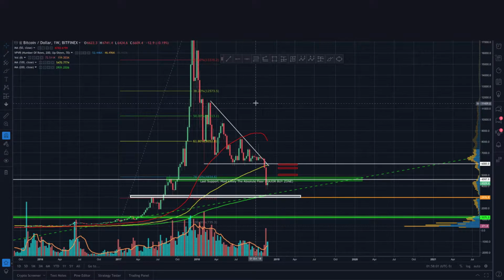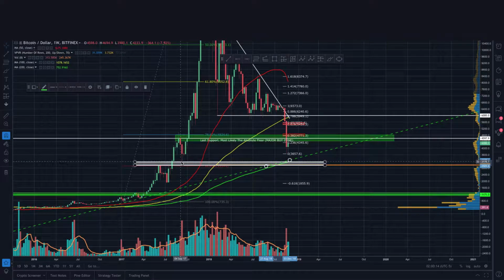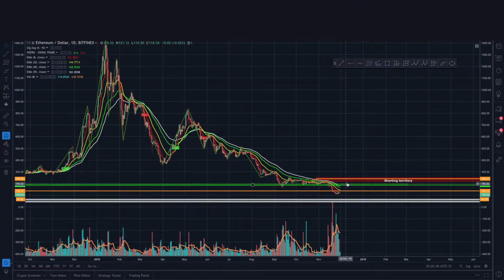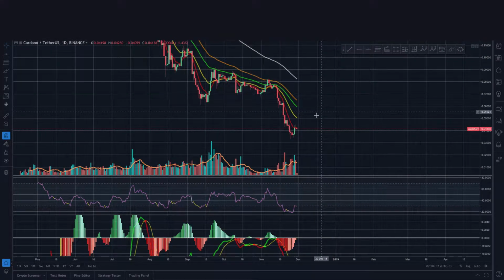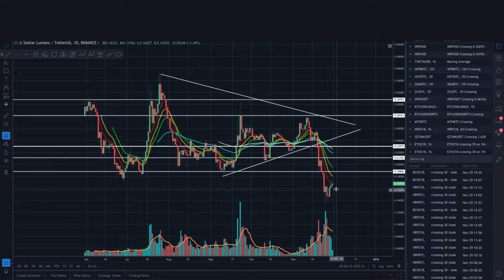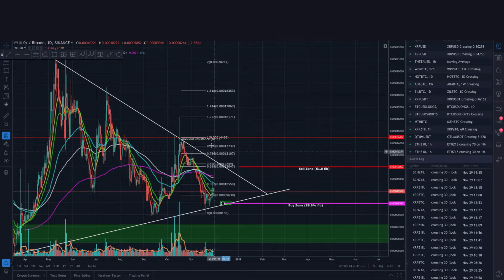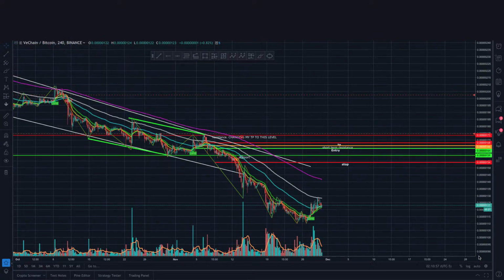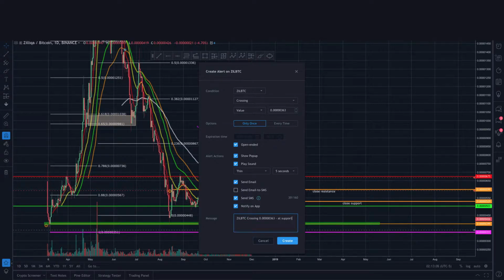Market Update November 30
Sign up and get the full market breakdown in the Crypto Report PDF by going to Cryptolete.com